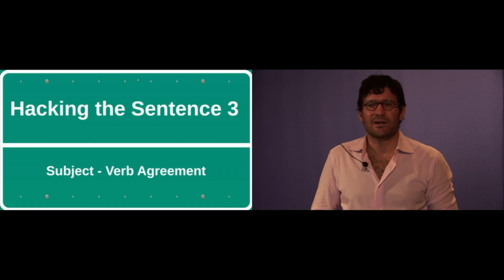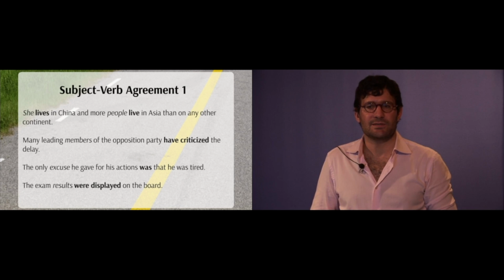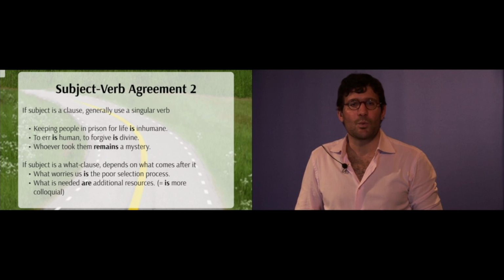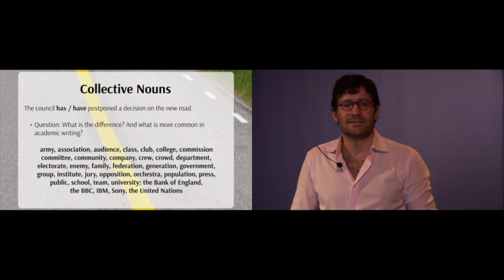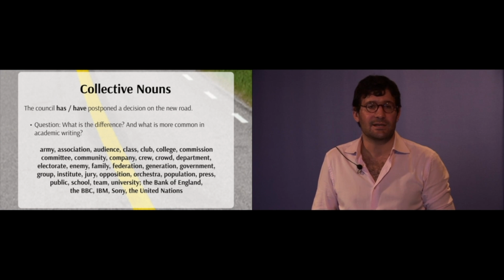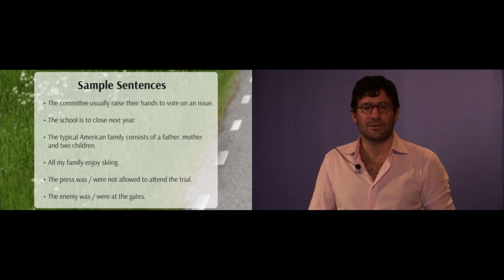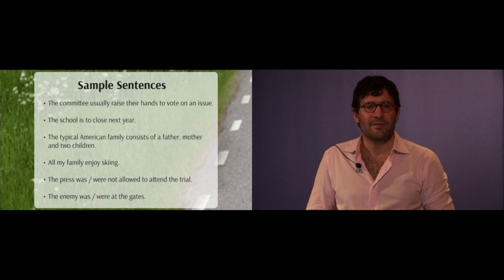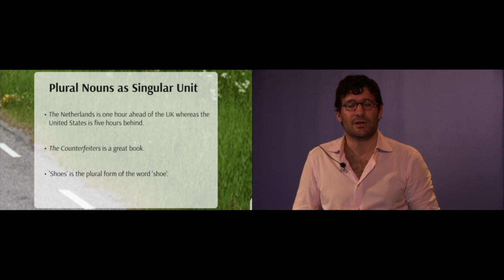Subject-Verb Agreement 1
This video is about Subject-Verb Agreement 1